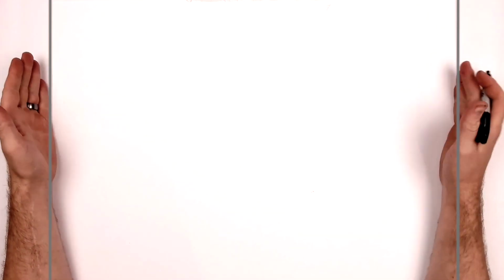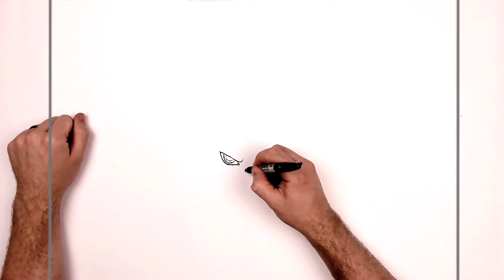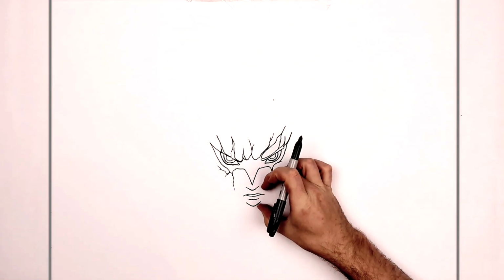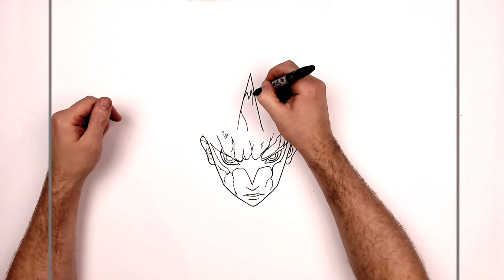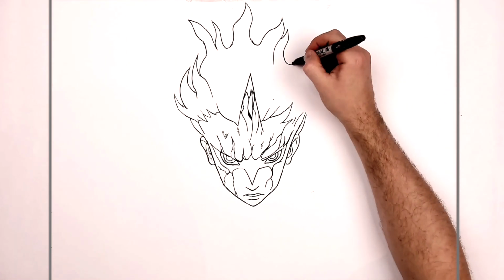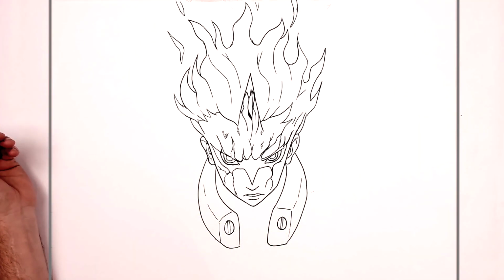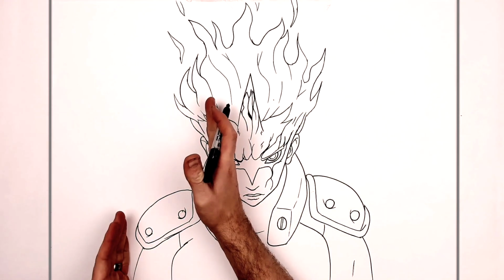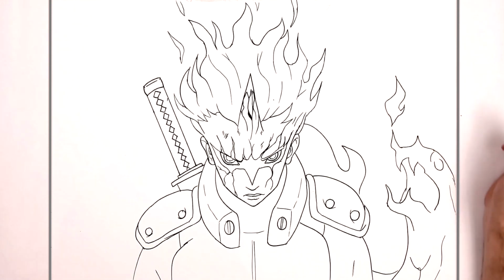How To Draw Mitsuki Sage Mode | Step By Step | Boruto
Learn How To Draw Mitsuki in Sage Mode Step By Step from Boruto